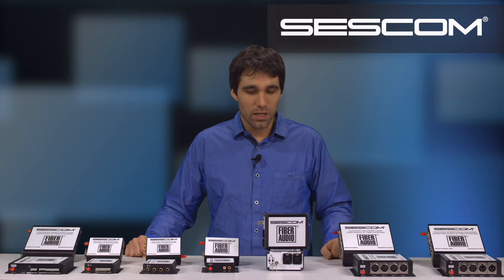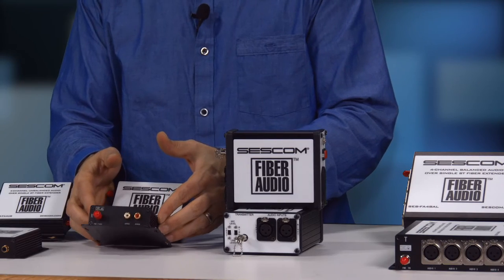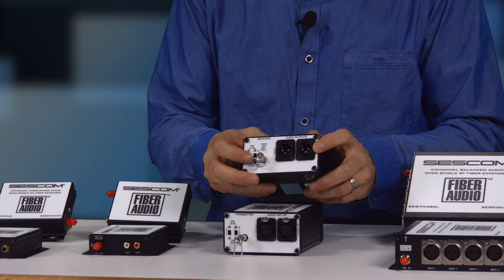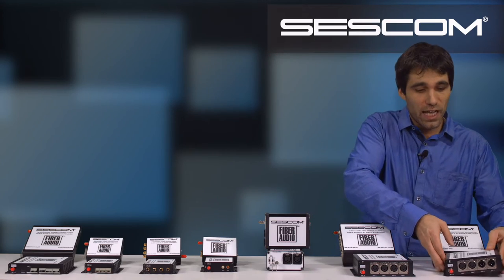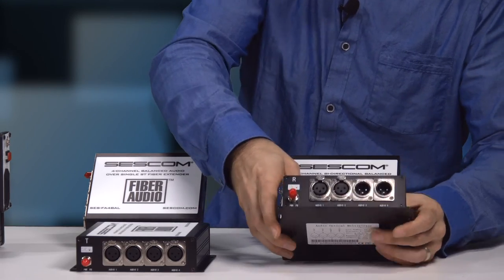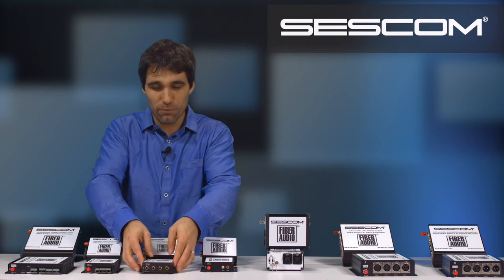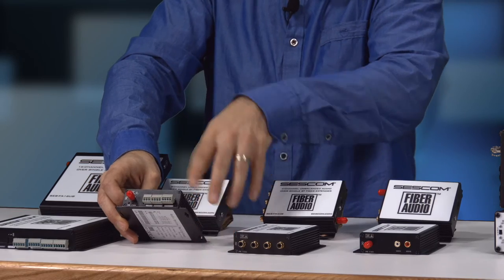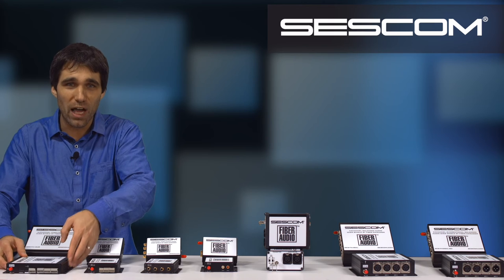Sescom FA Series Fiber Audio Transmission Systems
The Sescom SES-FA line of fiber optic audio transmitter and receiver systems is now available in 7 models with 2, 4, 8, or 16 channels and RCA, XLR or Phoenix style connectors, Sescom SES-FA extenders are designed for broadcast and corporate studios, OB vans, rental and staging, auditoriums, stadiums and theaters.

The extenders are housed in rugged, lightweight aluminum enclosures with ST fiber connections and feature pure digital processing and transmission, LED indicators for instant system monitoring, and adjustment free installation and operation. All models deliver broadcast quality audio signals with singlemode transmission ranges up to 12.5 miles.